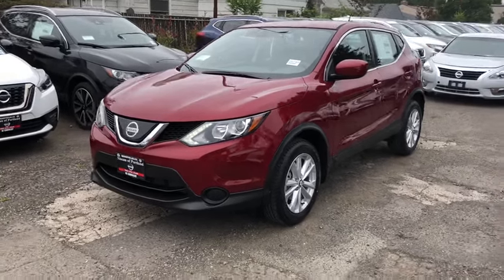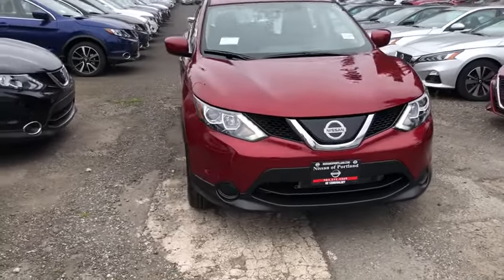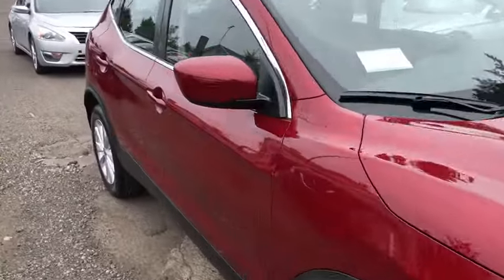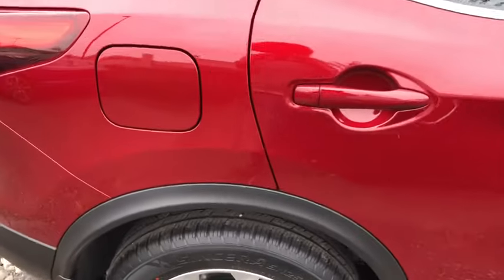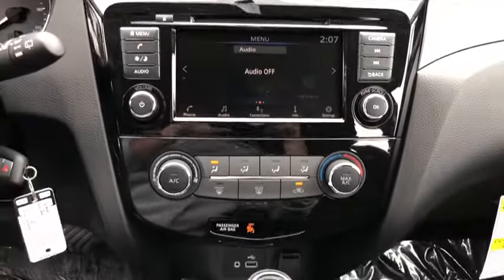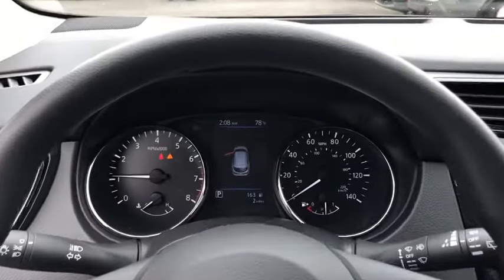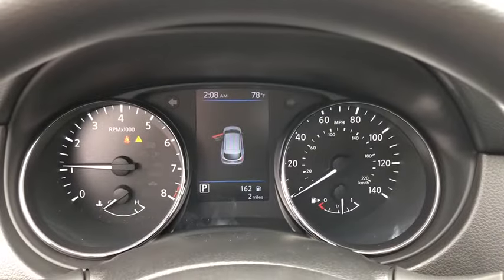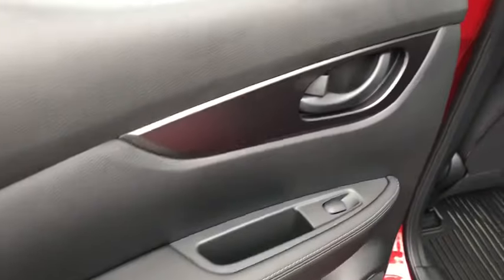2019 Nissan Rogue Sport Portland, Beaverton, Vancouver, Gresham, Hillsboro, OR 1017303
Scarlet Ember Tintcoat New 2019 Nissan Rogue Sport available in Portland, Oregon at Nissan of Portland. Servicing the Beaverton, Vancouver, Gresham, Hillsboro, OR area.
2019 Nissan Rogue Sport S - Stock#: 1017303 - VIN#: JN1BJ1CR0KW339558

FUEL EFFICIENT 30 MPG Hwy/24 MPG City! SCARLET EMBER exterior and Charcoal interior, S trim. Smart Device Integration, Back-Up Camera CLICK NOW!  KEY FEATURES INCLUDE All Wheel Drive, Back-Up Camera, Satellite Radio, iPod/MP3 Input, Bluetooth, CD Player, Smart Device Integration, Blind Spot Monitor, Brake Actuated Limited Slip Differential. Nissan S with SCARLET EMBER exterior and Charcoal interior features a 4 Cylinder Engine with 141 HP at 6000 RPM*.   OPTION PACKAGES APPEARANCE PACKAGE Wheels: 17 x 7.0 Aluminum Alloy, Tires: 215/60R17 All-Season. Rear Spoiler, MP3 Player, Keyless Entry, Privacy Glass, Remote Trunk Release.   EXPERTS REPORT Edmunds.com explains Based on its spec sheet alone, the Rogue Sport makes a lot of sense. It has enough room for four adults, and its cargo area ranks it among the most spacious extra-small crossover SUVs you'll find..   Horsepower calculations based on trim engine configuration. Fuel economy calculations based on original manufacturer data for trim engine configuration. Please confirm the accuracy of the included equipment by calling us prior to purchase.